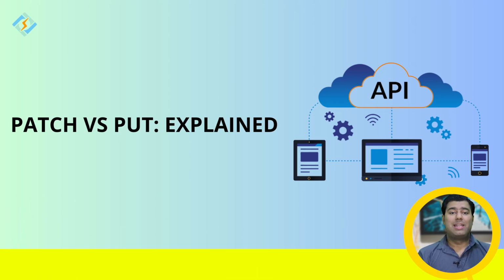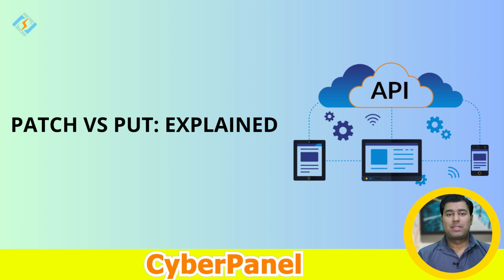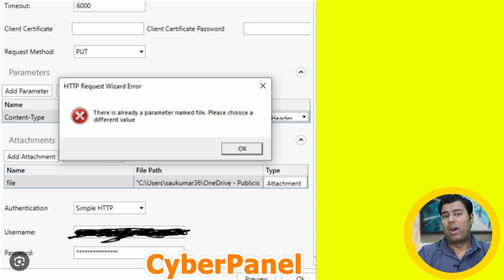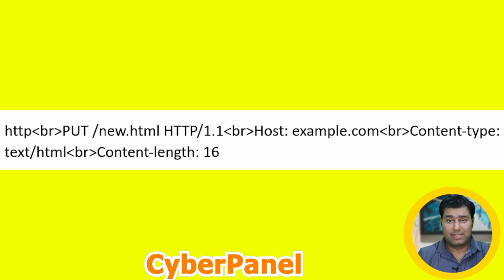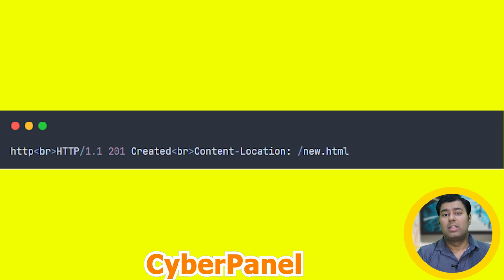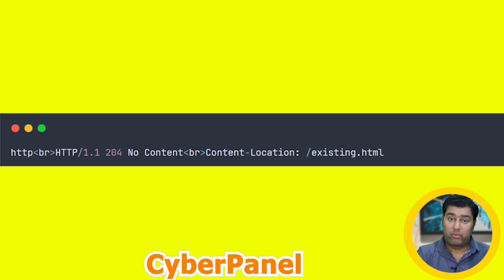PATCH vs PUT: Everything You Need To Know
Patch vs Put are two reliable HTTP methods for updating resources when working with REST APIs. Both may seem similar but are actually quite different. Think of a REST API like a digital filing cabinet. When you need to fix a small detail in a document, like correcting a misspelled name, you only change that specific part instead of rewriting the whole document. This is similar to how PATCH works. On the other hand, if you want to replace an outdated document with a completely new version, you should remove the old one and upload the new file. This is how PUT functions.